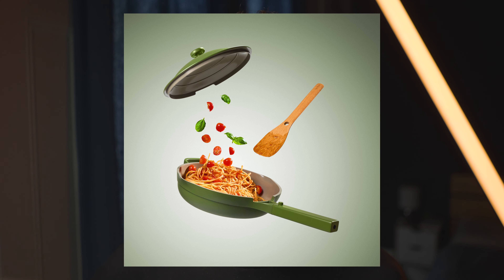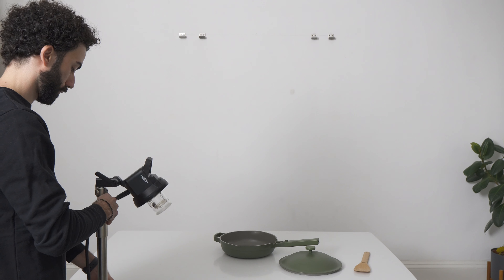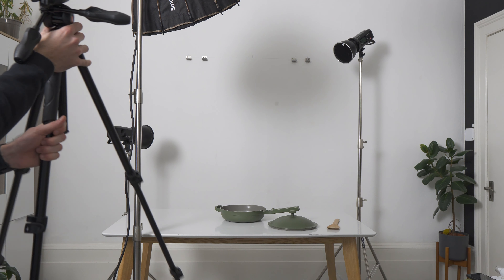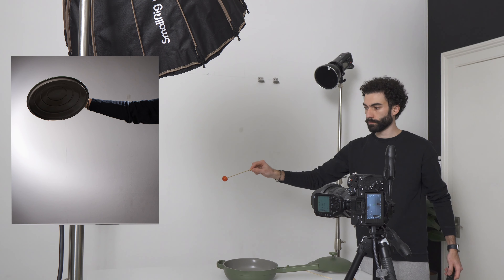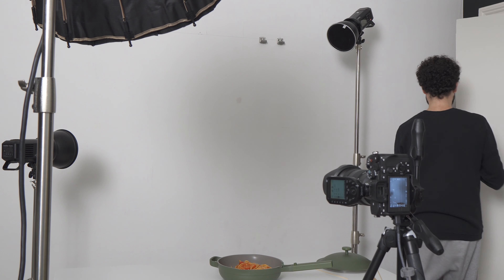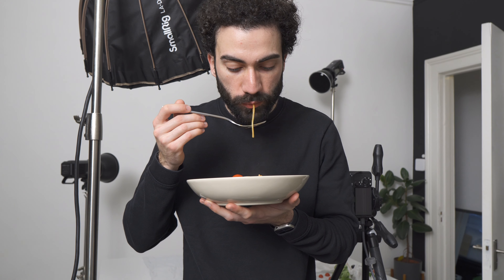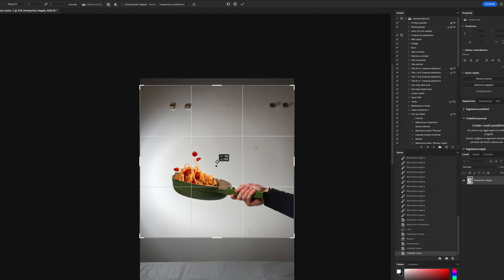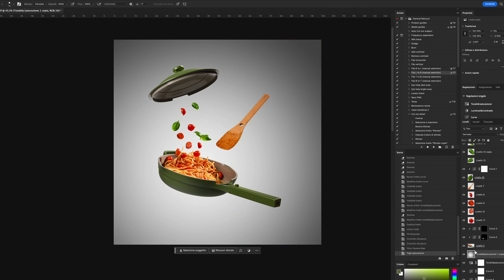How to shoot flying food photos at home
Today I'm cooking spaghetti pasta with tomato sauce to shoot and incredible photo Using three lights, I'll explain you step by step how I set up to shoot this photo.